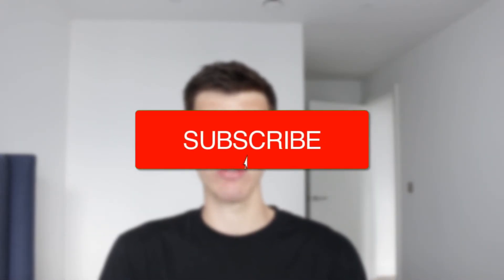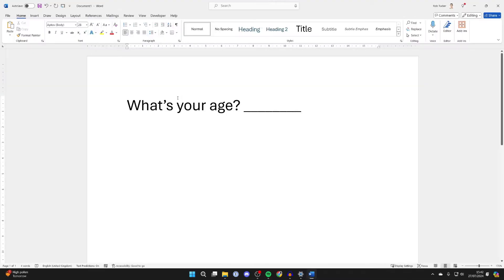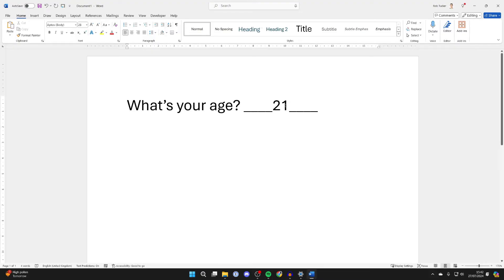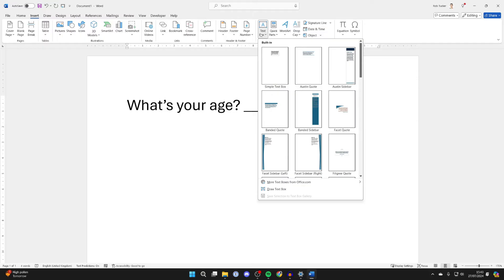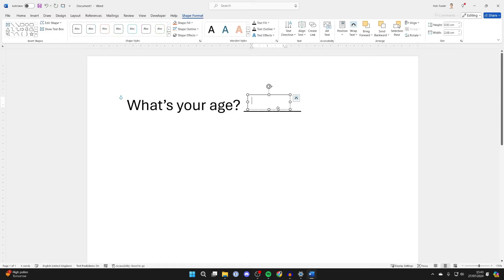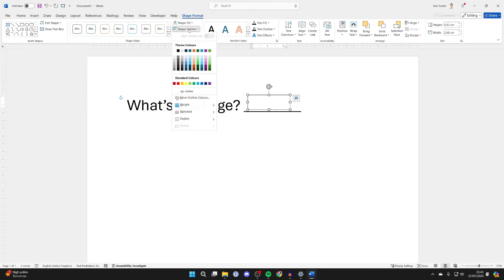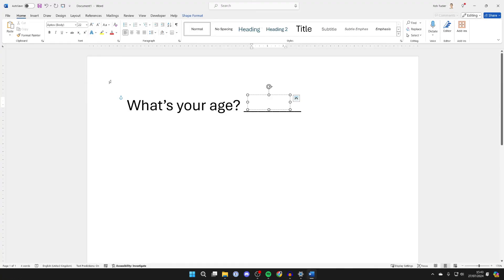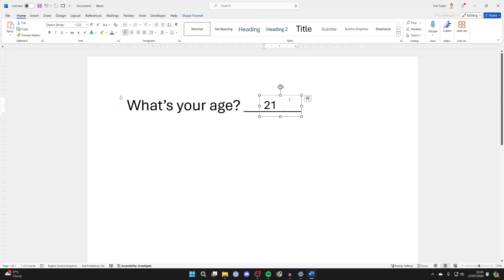How To Write Over A Line In Word - Full Guide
Learn how to write over a line in word in this video.

GuideRealm